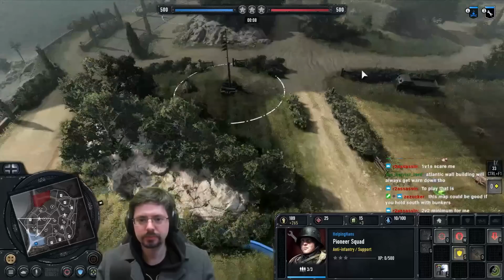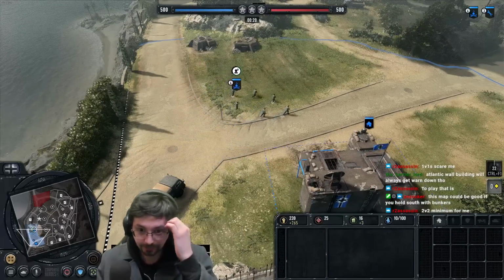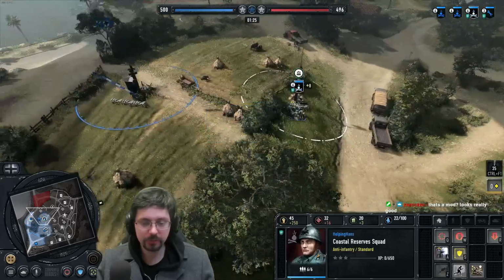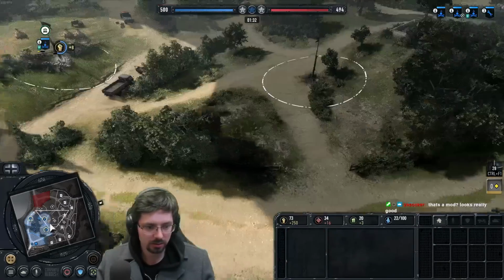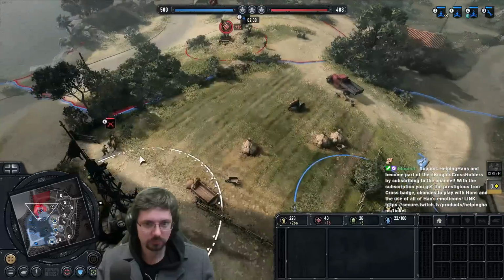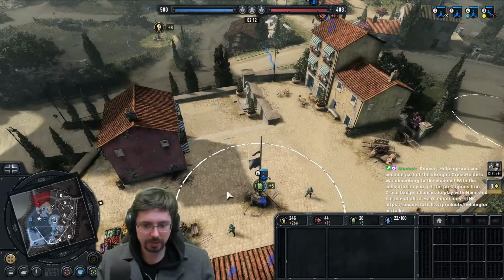1v1 - Toranto Reserves - Company of Heroes 3 - Hans(WEHR) vs Fortune(USA)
My first 1v1 in Company of Heroes 3 in a long time, trying out the costal reserves here. I hope you enjoy this match.

Want to purchase CoH3 and other games cheaper than Steam while also supporting Hans' content and the devs? Thanks in advance!